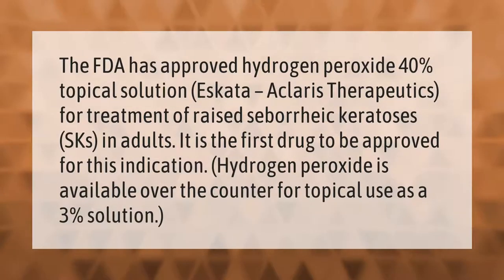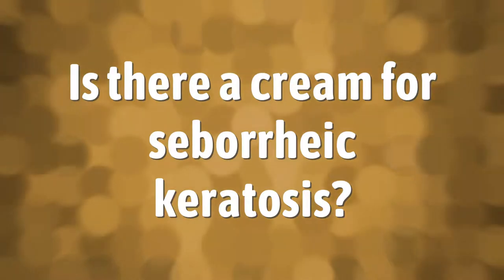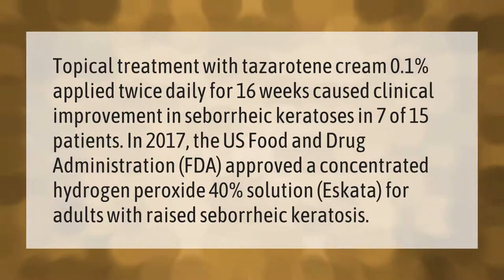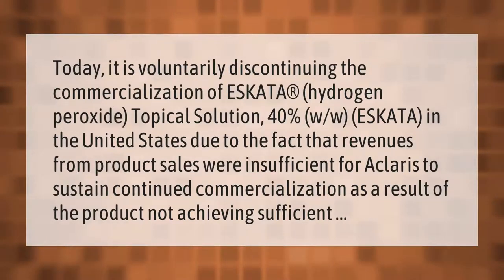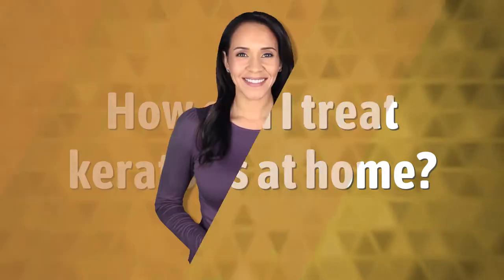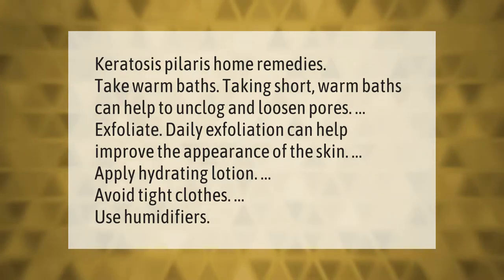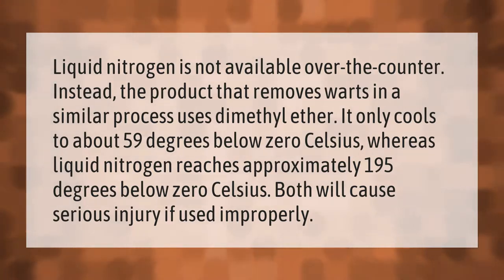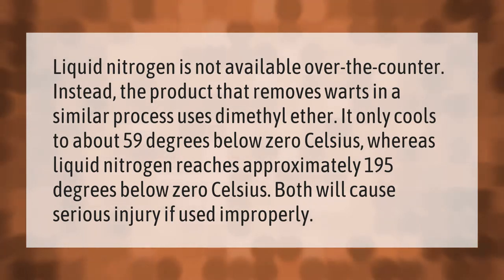Is there an over the counter treatment for seborrheic keratosis?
00:00 - Is there an over the counter treatment for seborrheic keratosis?
00:43 - Is there a cream for seborrheic keratosis?
01:21 - What essential oils are good for seborrheic keratosis?
01:46 - How does apple cider vinegar get rid of seborrheic keratosis?
02:12 - Why was Eskata discontinued?
02:45 - How can I treat keratosis at home?
03:16 - Can you buy liquid nitrogen over the counter?

Laura S. Harris (2021, September 23.) Is there an over the counter treatment for seborrheic keratosis?
    AskAbout.video/articles/Is-there-an-over-the-counter-treatment-for-seborrheic-keratosis-263799